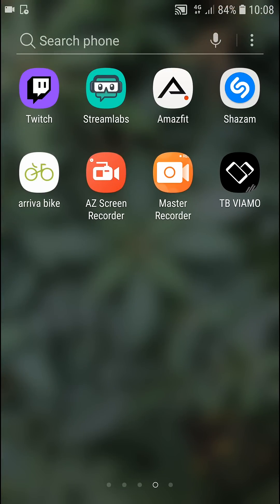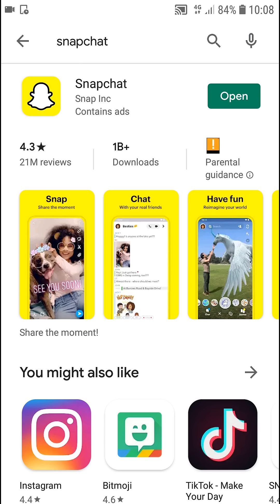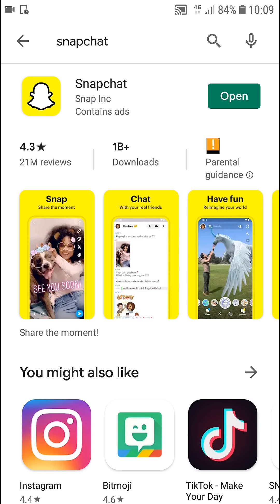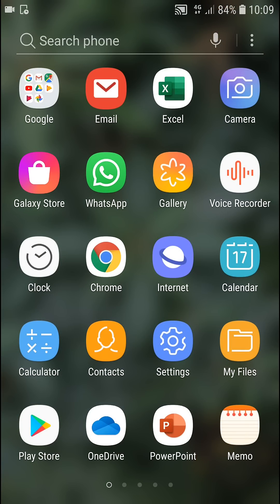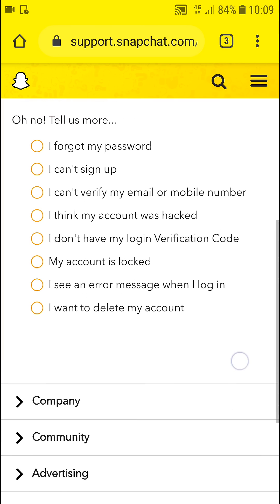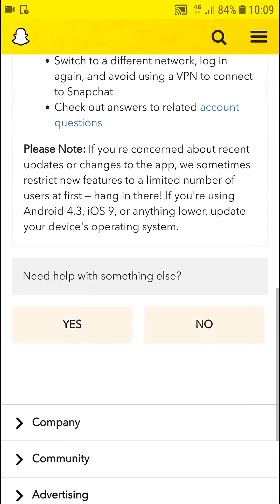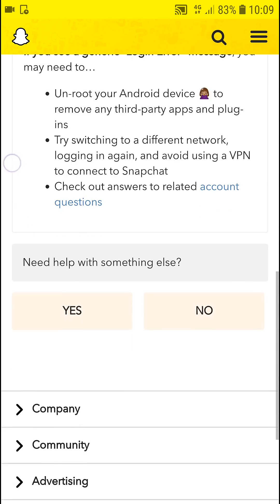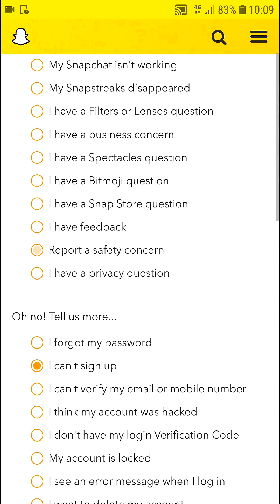How To Fix Snapchat Login Error! (2022 Solved!)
In this video you will learn how to fix snapchat login error try again later could not connect

 , transferwise ‏‏‎ ‎

GET AMAZING FREE Tools For Your Youtube Channel To Get More Views:
Tubebuddy (For GROWTH on Youtube):